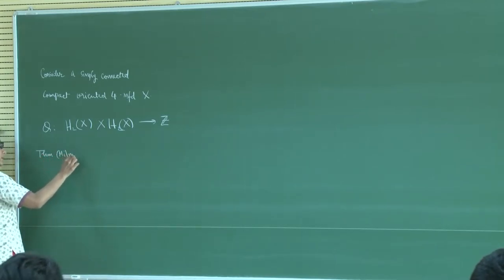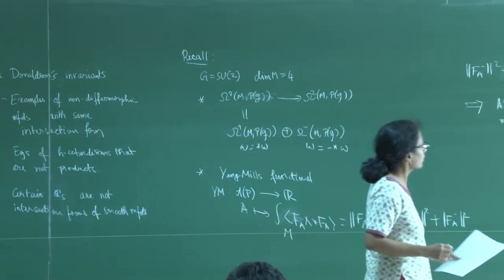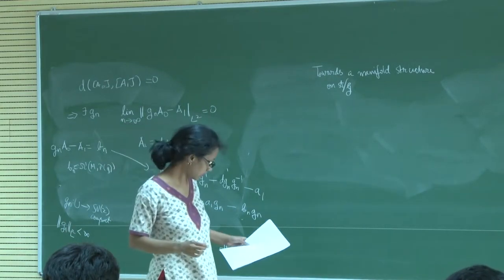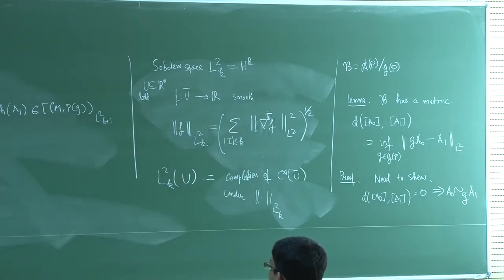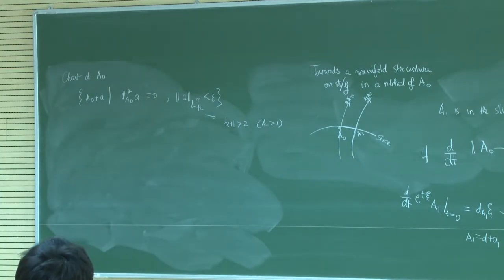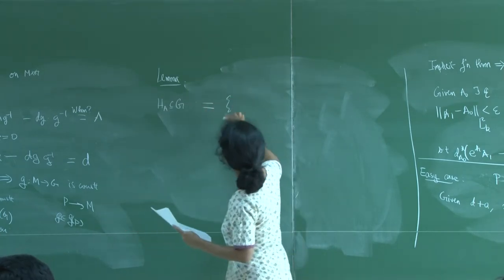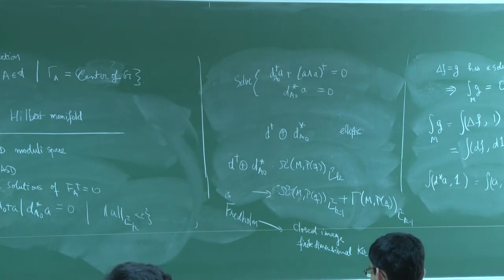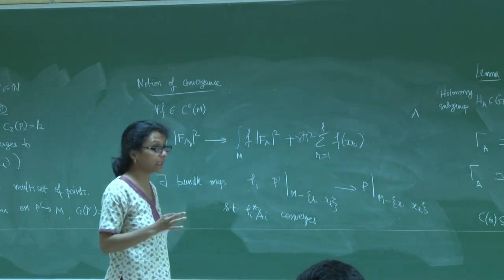Yang-Mills theory | Dr Sushmita Venugopalan 3